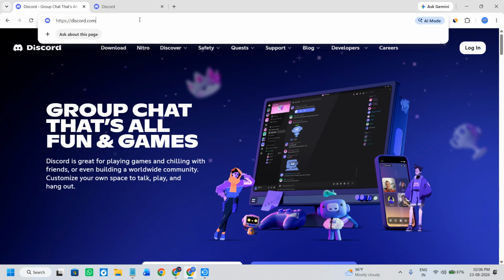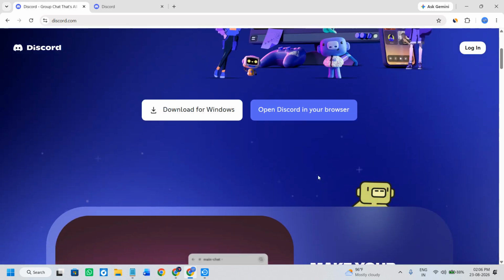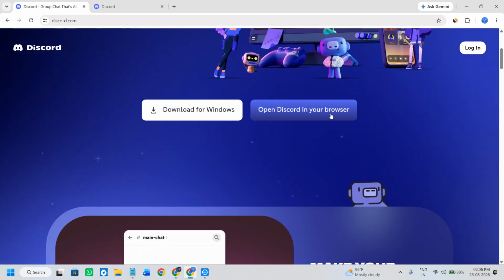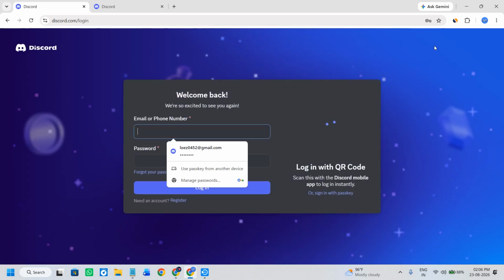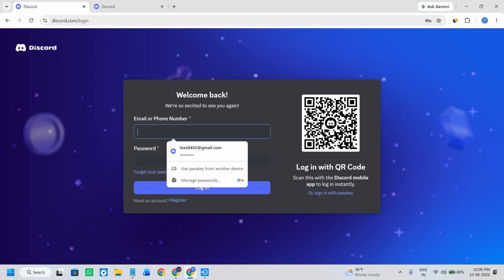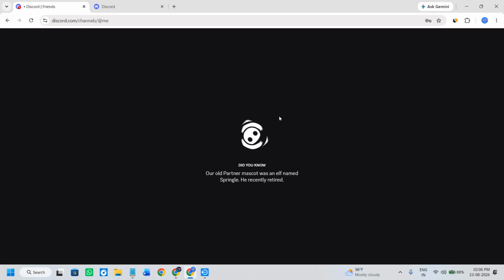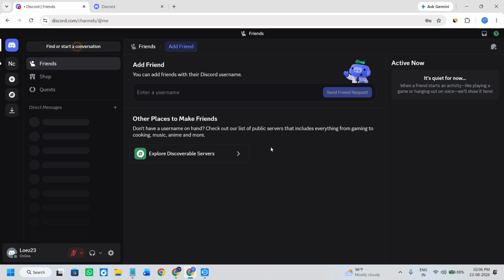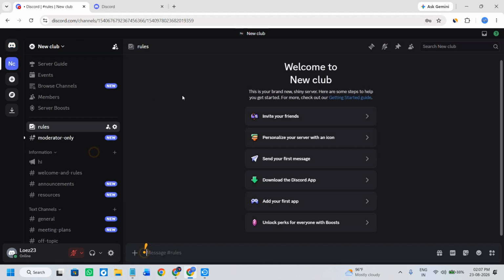How to Open Discord in Browser 2026 Full Guide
Welcome to Token Tutorials! In this video, I will show you How to Open Discord in Browser 2026 Full Guide.